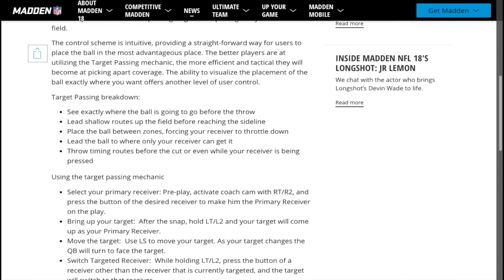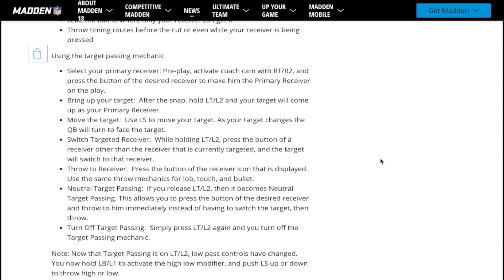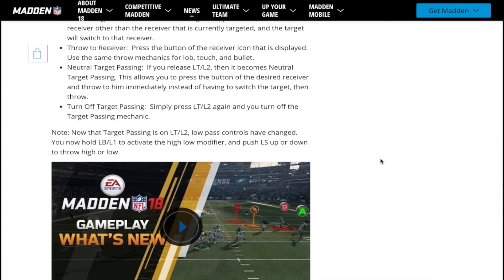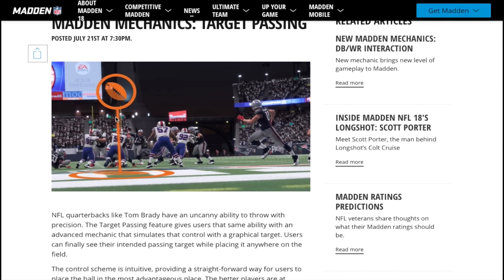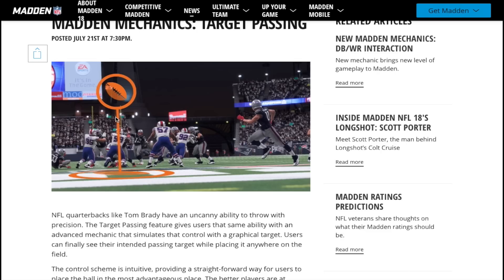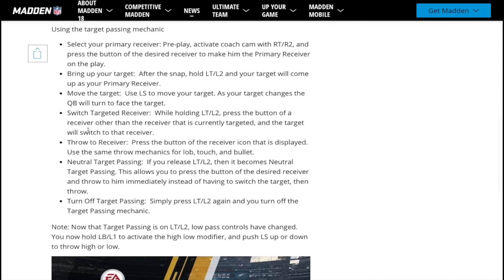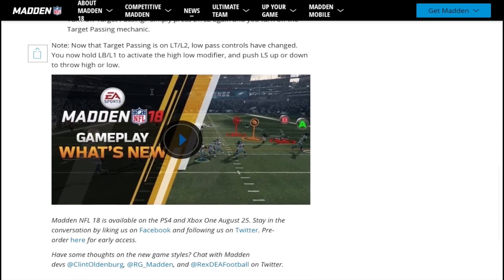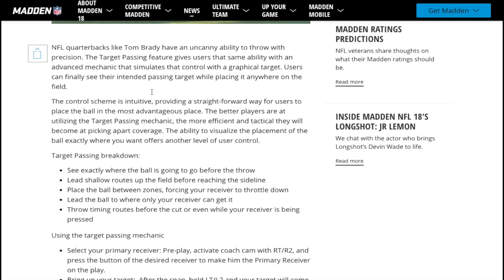Madden NFL 18 Blog Series | MADDEN MECHANICS: TARGET PASSING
In this video I will give my thoughts on the recent blog released for Madden NFL 18. This blog covered MADDEN MECHANICS: TARGET PASSING. In Madden 18 you will be able to place the ball exactly where you want it to go, but it will come with a risk and reward element. Check out the video for my thoughts.

The control scheme is intuitive, providing a straight-forward way for users to place the ball in the most advantageous place. The better players are at utilizing the Target Passing mechanic, the more efficient and tactical they will become at picking apart coverage. The ability to visualize the placement of the ball exactly where you want offers another level of user control.